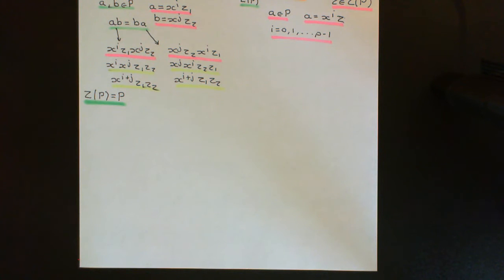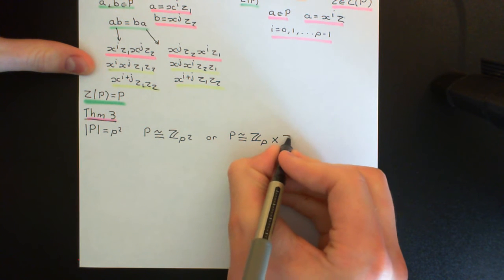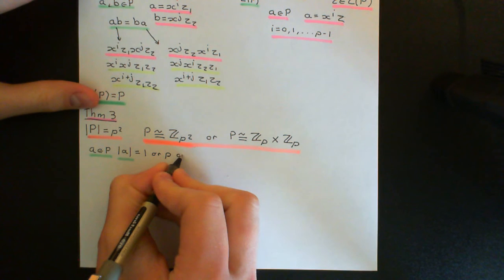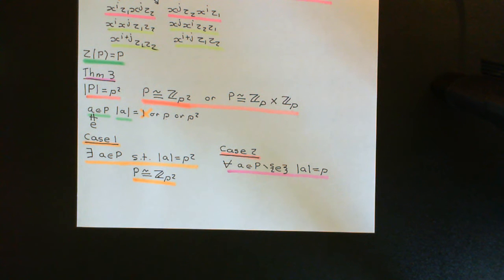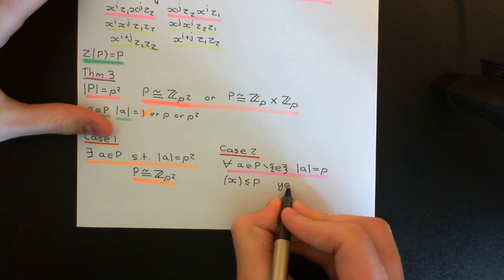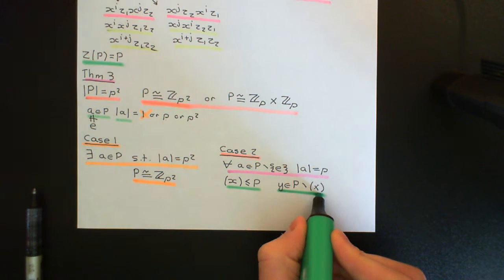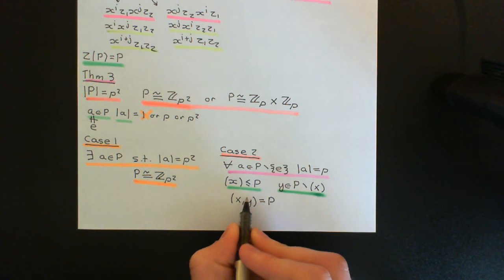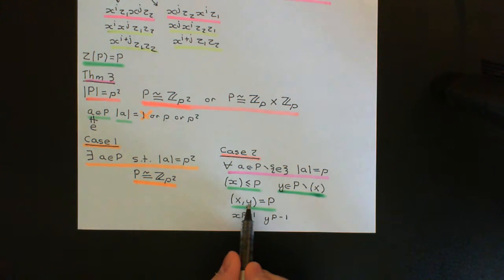Groups of order p squared Part 3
In this video we characterize groups of order a prime natural number squared.